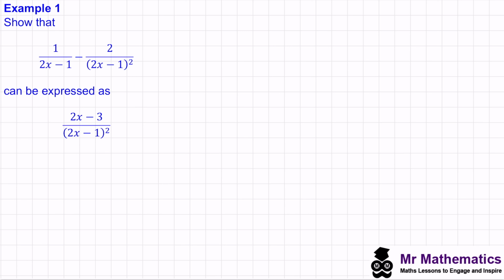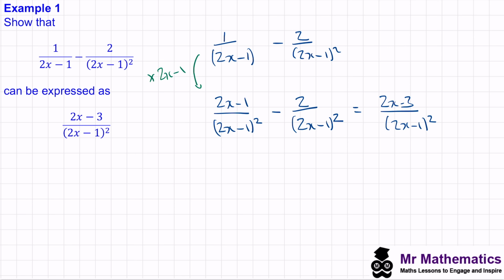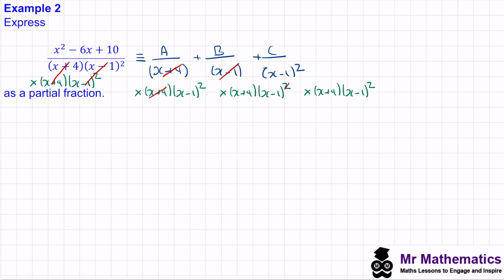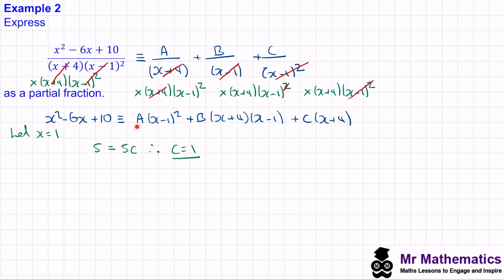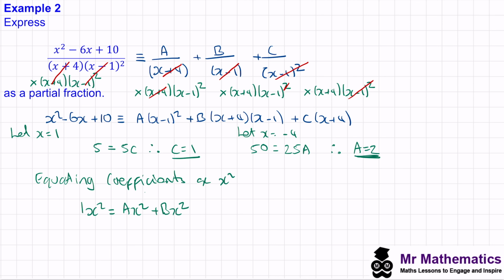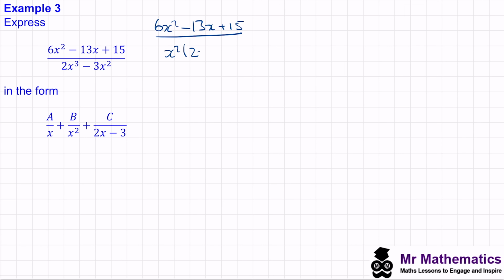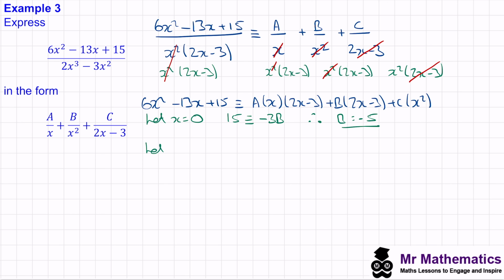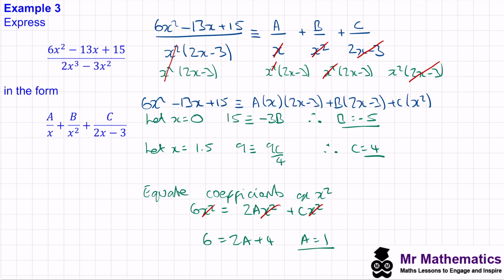Partial Fractions with Repeated Linear Factors | Mr Mathematics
Algebraic Methods:  Lesson 4 of 5 Partial Fractions with Repeated Linear Factors